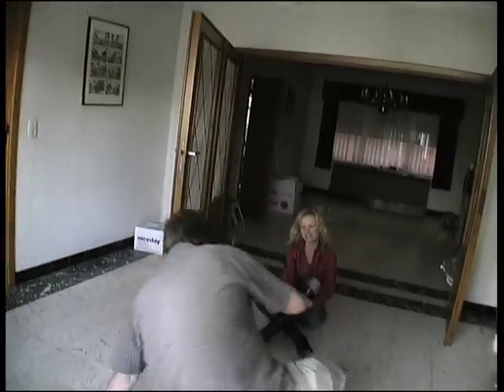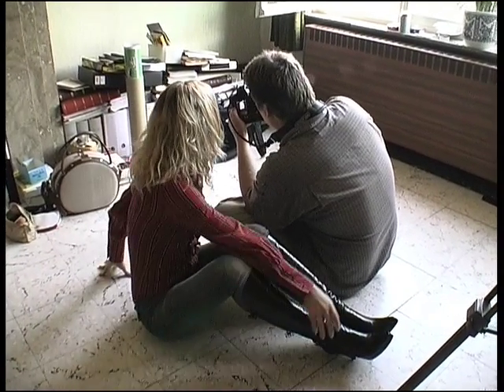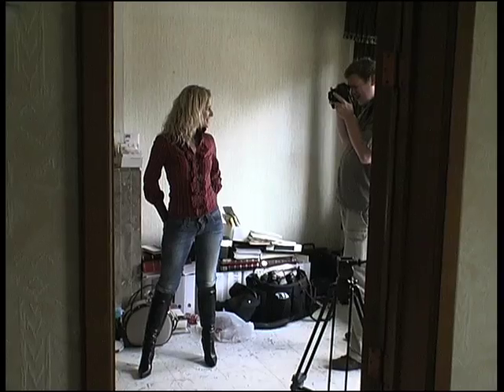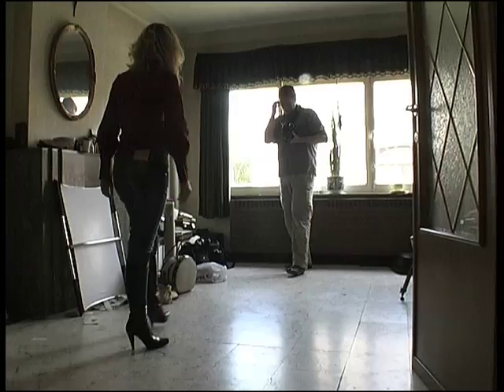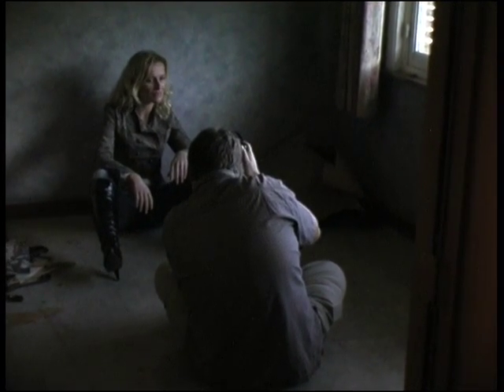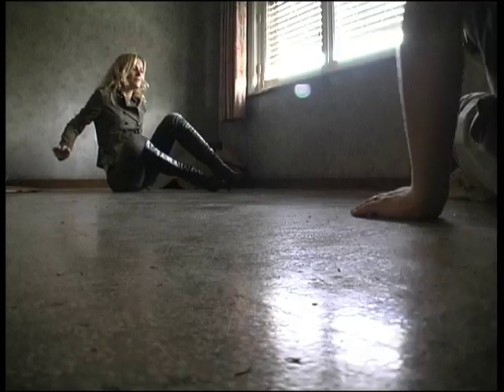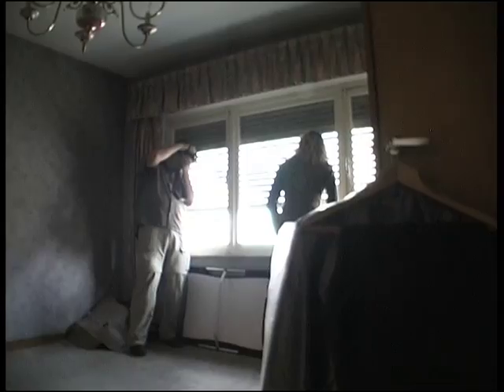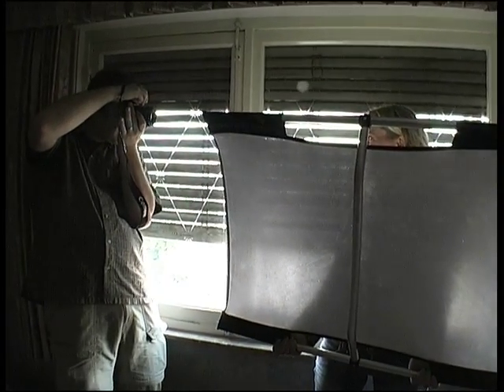LIME003 - Quick Ambient Light Portraits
Steenokkerzeel, BELGIUM - Professional photographer Bert Stephani tries to squeeze the most out of the available light on a short shoot with professional model Sylviane.

For more info and to see the pictures in better quality, please